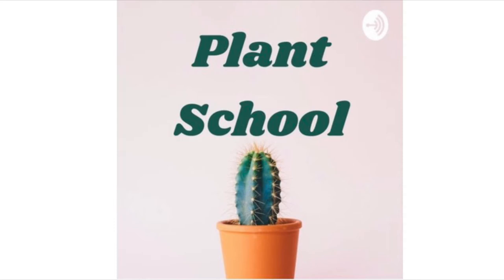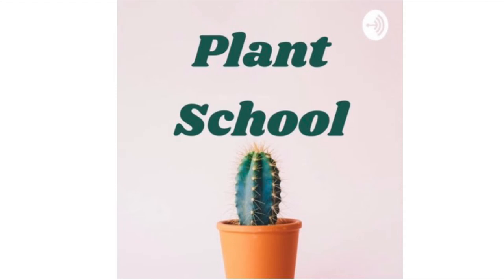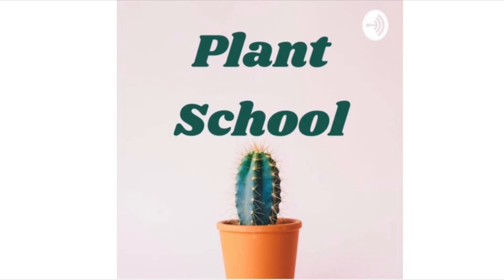Succulent/Cactus Care Guide | Plant School Podcast Ep. 13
In this episode we go over how to care for your common succulent genera including jades, aloes, and cacti. We answer questions including;
Where do they come from?
What are succulents?
Are they easy to care for?
How often do you water them?
What kind of soil is best?
When do you repot them?
How do you propagate them?
What are it's lighting needs?
Where can you buy them?
How to fertilize them?
How to fix leggy succulents?
How to fix dry and crispy leaves?
How to fix yellow, soggy leaves?
Why are my leaves shriveling?
How to fix a succulent that's splitting?
What pests are they prone to?